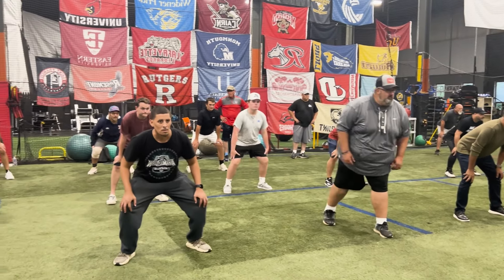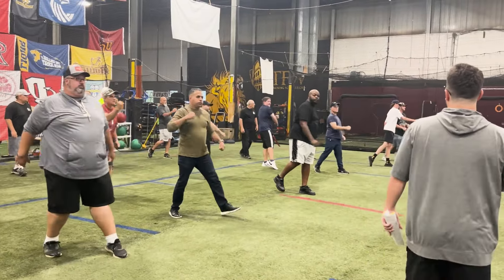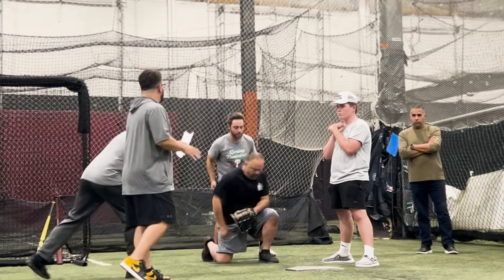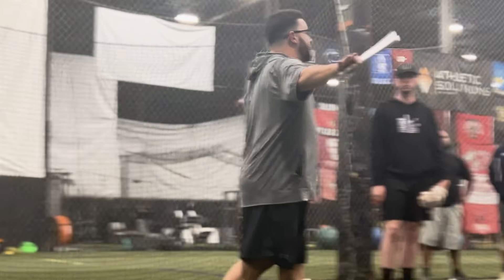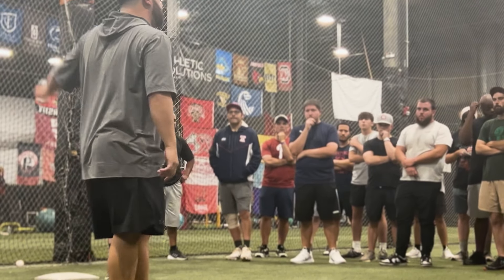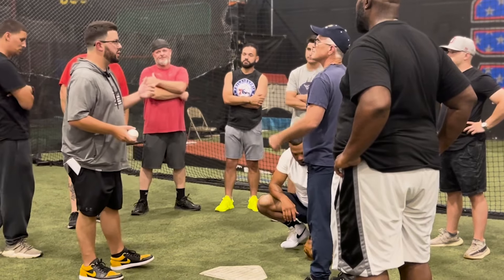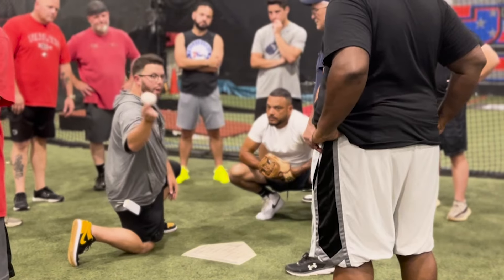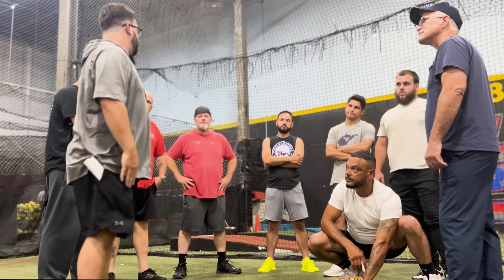TSEUA First Year Umpire Training- Mic'd Up!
TSEUA President John Gallante is mic'd up while training cadet umpires in preparation for their first game